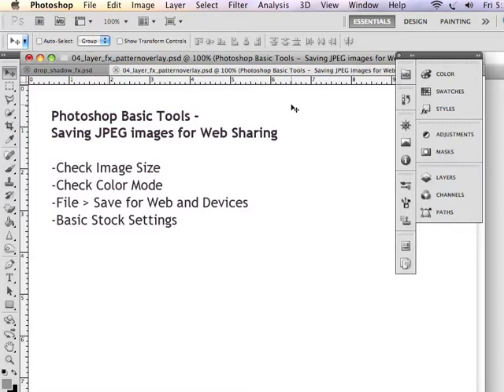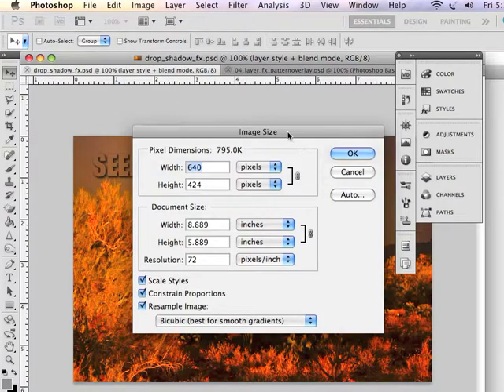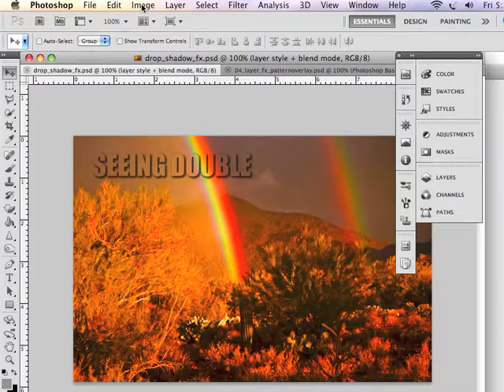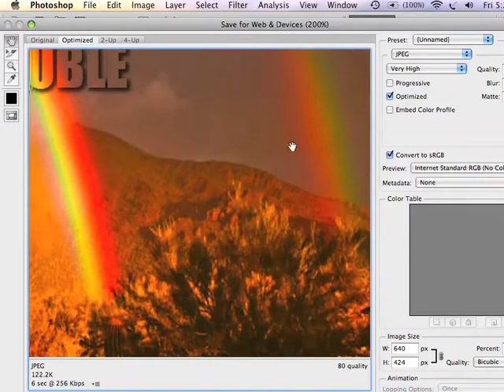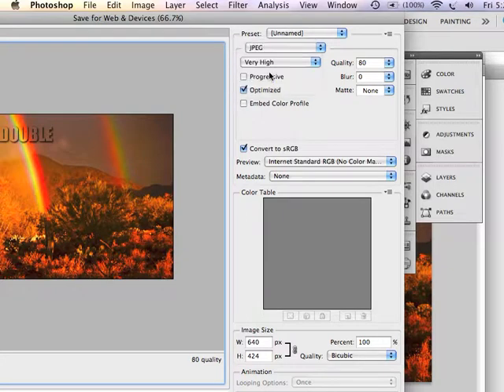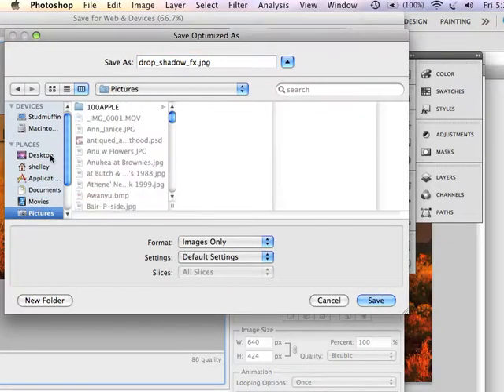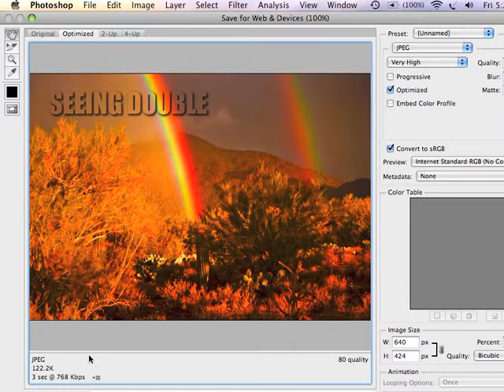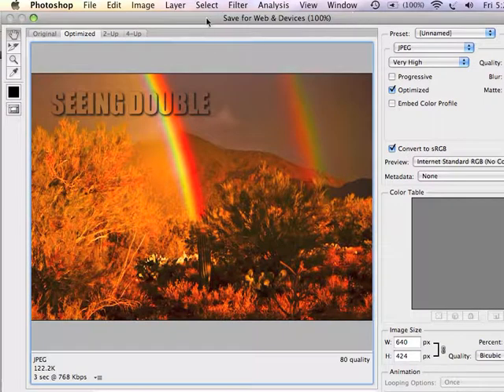26 Photoshop CS5 Save JPEG images for Web Sharing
Using Adobe Photoshop to Save JPEG images for email, social networking and other internet-related activities.